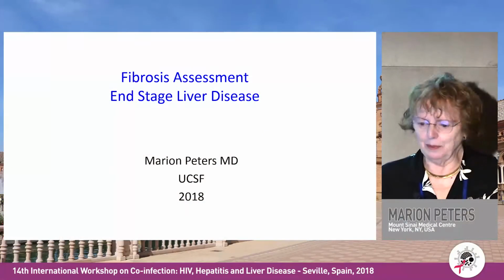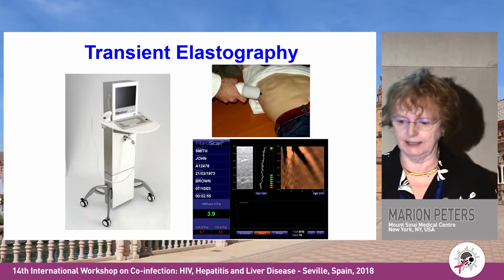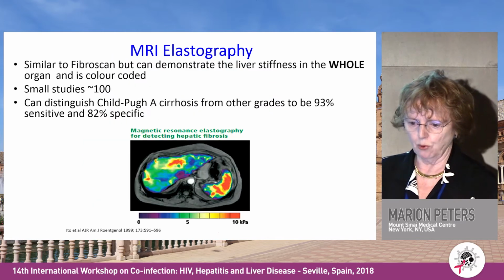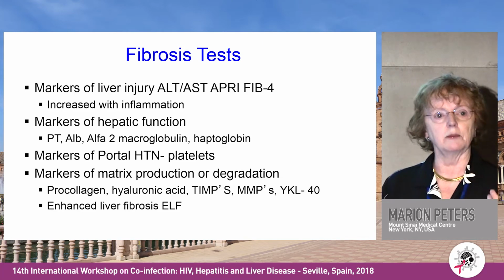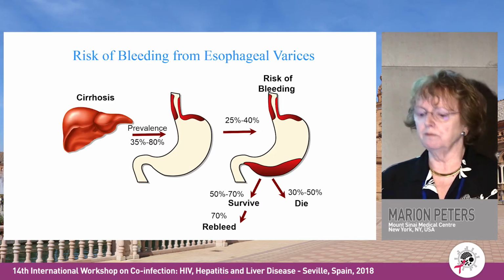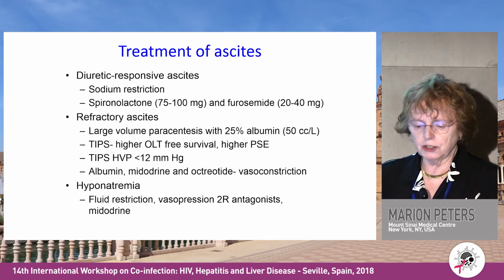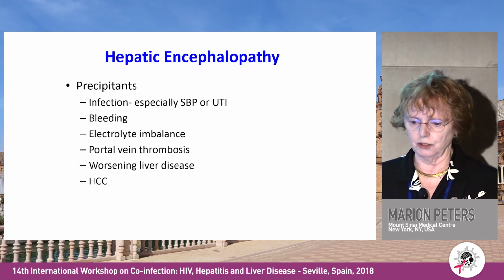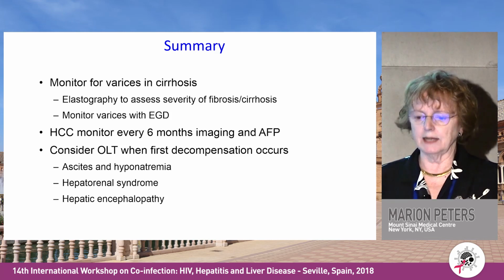Fibrosis Markers and Cirrhosis management in HIV patients | Marion Peters, MD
International Workshop on Co-infection: HIV, Hepatitis, and Liver Disease 2018
Speaker: Marion Peters, MD
Presented at the Pre-Workshop Educational Course